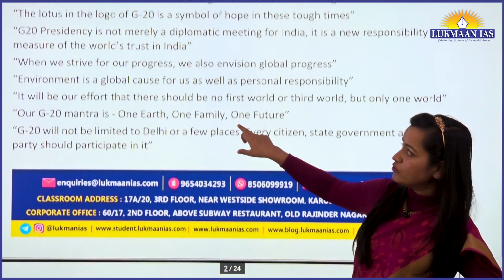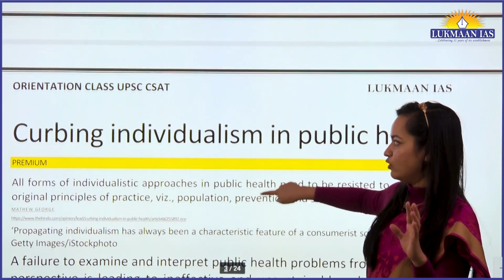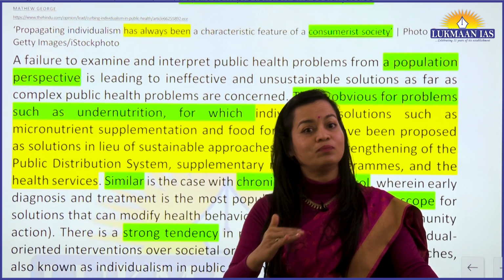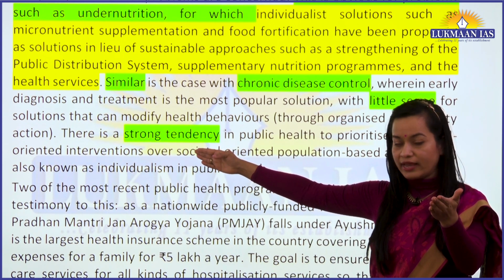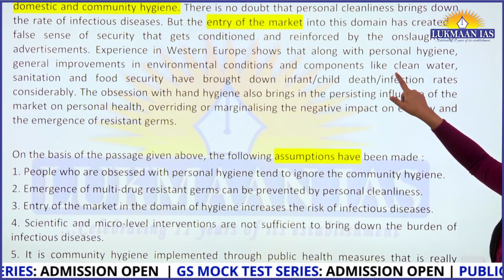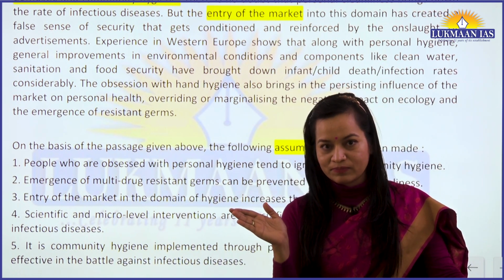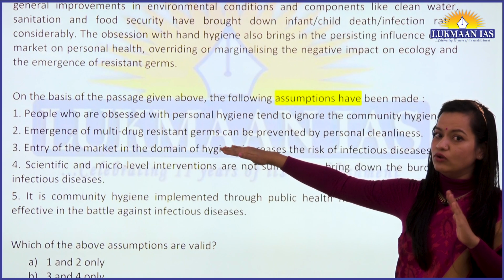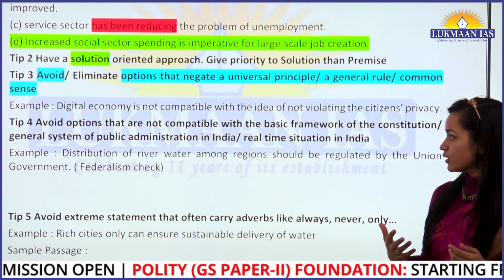PT 100 Topics Program | English Comprehension Module for CSE 2023 | By Meenakshi Tiwari- Lukmaan IAS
Lukmaan IAS is turning dreams into reality. An institute for complete Civil Services Exam Preparation. Best IAS Institute. A team of experts led by S. Ansari provides you a one-point platform and solution for all your problems, doubts, and queries. Our channel is the new age guiding Platform for IAS to secure top ranks in Civil Services Examination. Groom yourself by getting expert advice for Prelims, Mains, Optional Subjects, and interview.

The channel provides you all sorts of relevant free resources, reports, information, and replies to queries. They guide you from the beginning to the end of your journey to becoming an IAS.

We bring to you:

1. Daily Current Affairs: A news bulletin.
2. WSDP (Writing Skill Development Program): Link for important articles, important quotes of the day, GS/essay/ethics mains-based questions for daily writing practice compiled from newspapers/blogs/websites/online news media like the Print, the Quint, and the Wire.
3. Daily writing practice: Every day one question for GS, ethics, optional subjects, and their model answers.
4. S Ansari and the Lukmaan team guiding on how to write good answers?
5. Detailed analysis of civil services examination based on the last five years' reports of the UPSC.
6. A separate forum for debate of optional subjects: how to opt for the optional subjects?
7. PT MCQ and their answers & explanations
8. Weekly Current Affairs
9. ED (Editorial Discussion) classes notes: The best substitute for current developments
10. Miscellaneous type of information/reports like the Economic Survey etc.

Increase your level of knowledge with our:

 👉UPSC PYQs Discussion: shorturl.at/bvATW
👉Toppers' Talk: shorturl.at/kxS23

👉The Indian Express Daily Newspaper Analysis